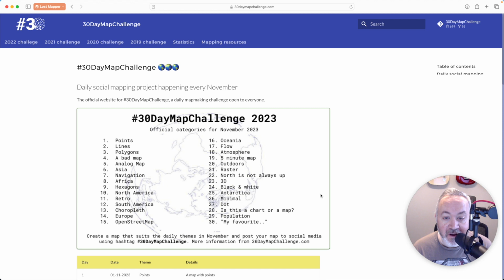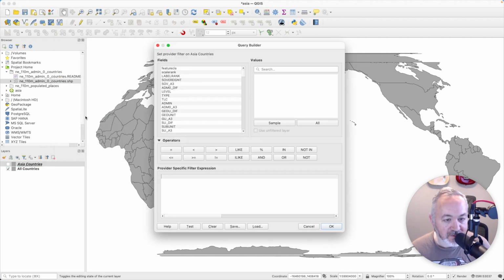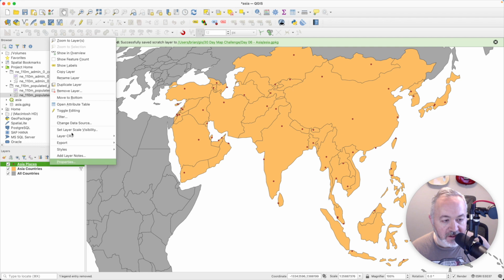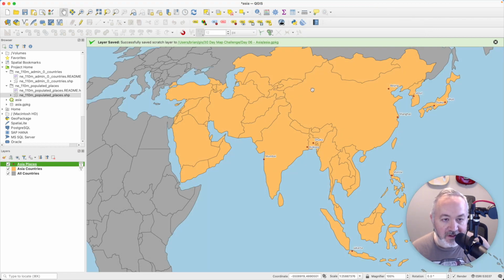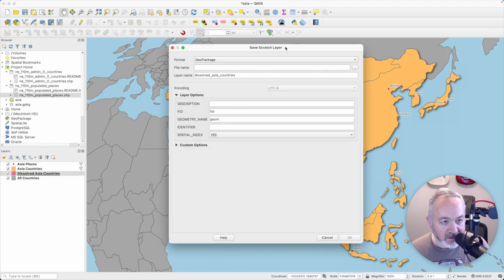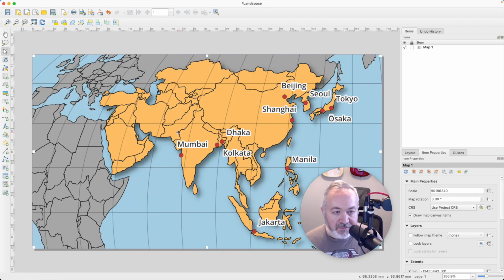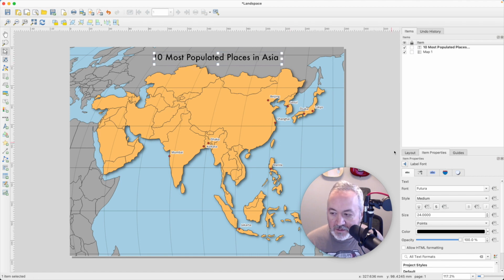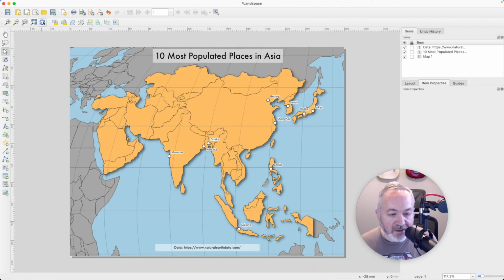30 Day Map Challenge 2023: Day 6 - Asia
Let's make a map of the 10 most populated places in Asia using Natural Earth data for Day 6 of the 30daymapchallenge. We'll duplicate layers and style them differently, filter data, dissolve a bunch of countries together for a nice shadow and make a full size layout to top it all off - all in QGIS!